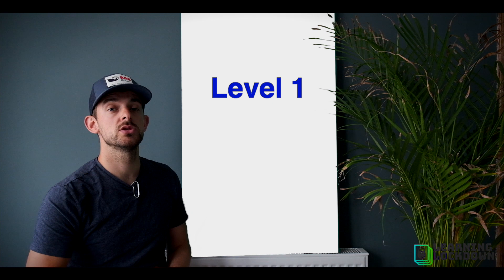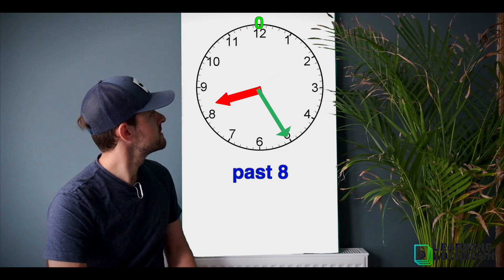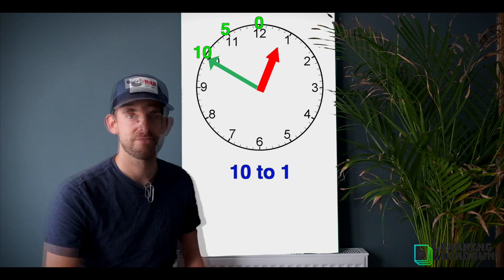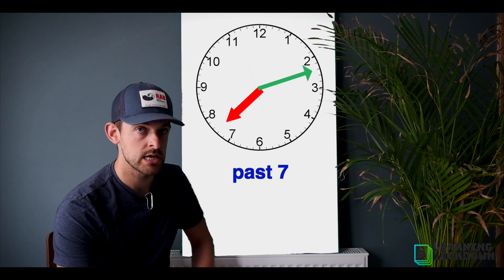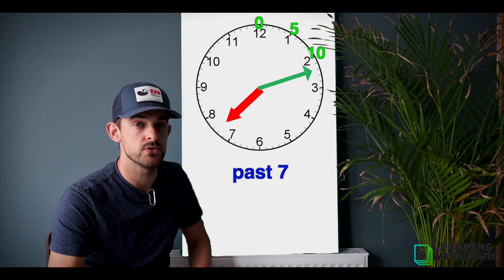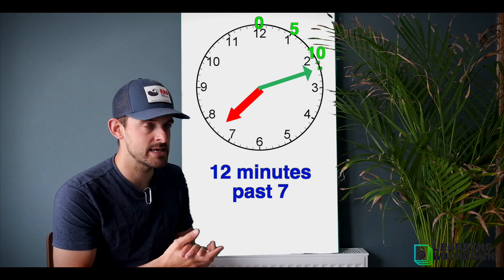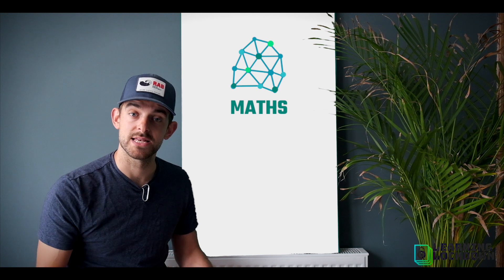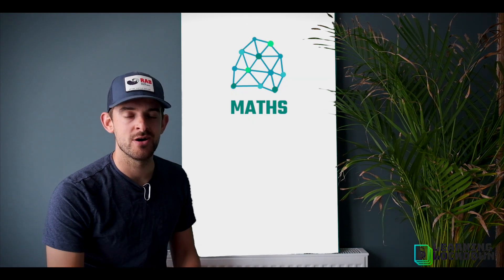Reading & Writing Analogue Clocks to the nearest minute - Lesson 5 of 5 - KS2 Maths